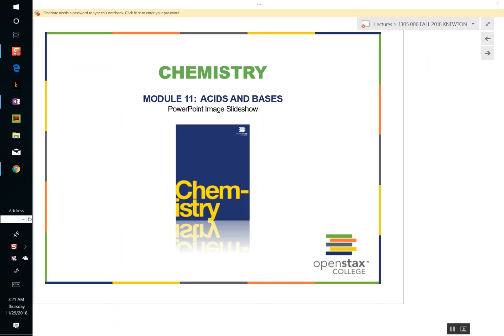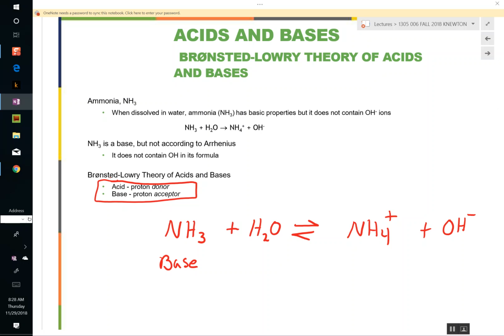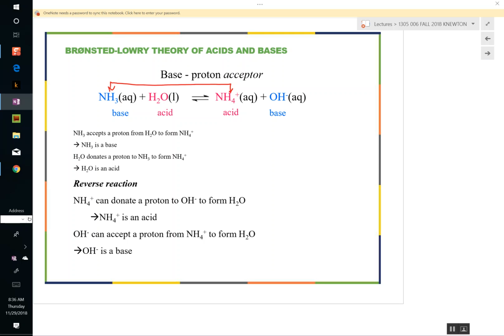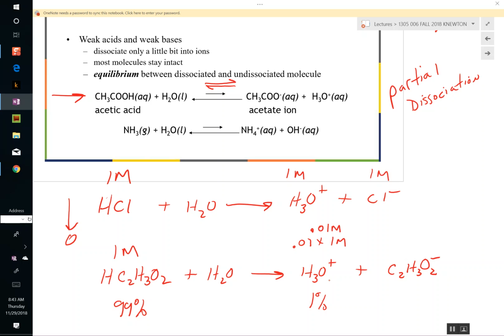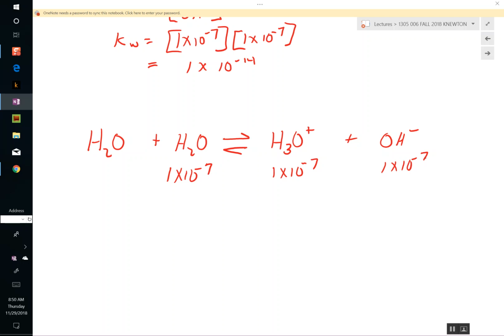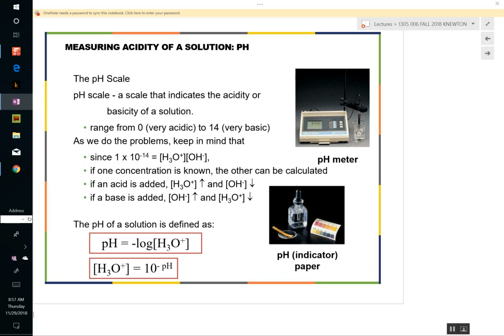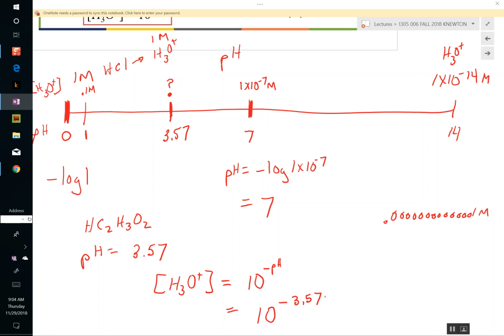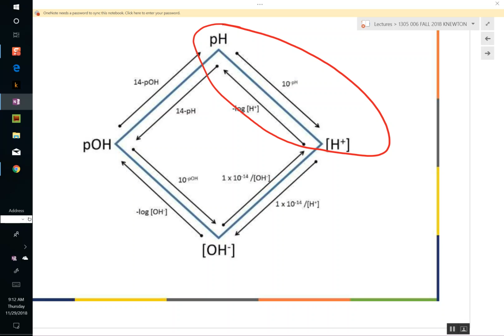M 11 Acids andf Basees Part 1 2018 11 29 9 20 28